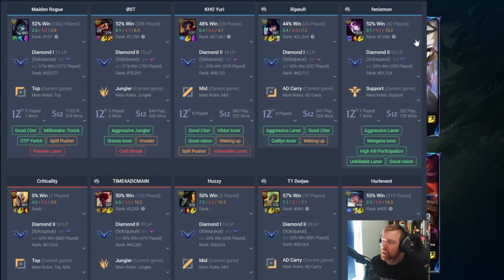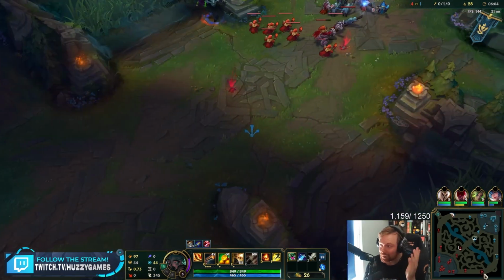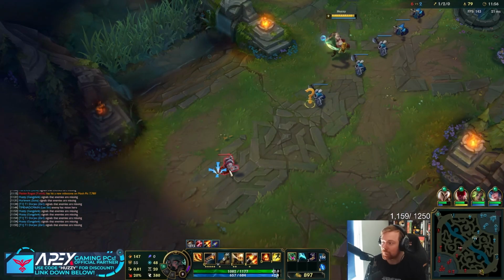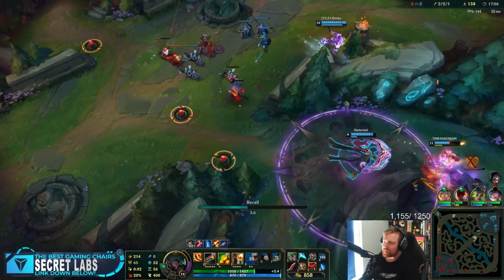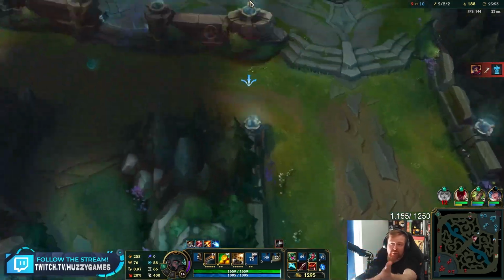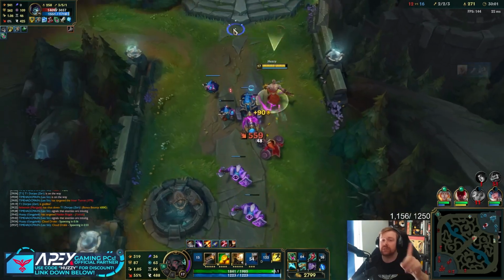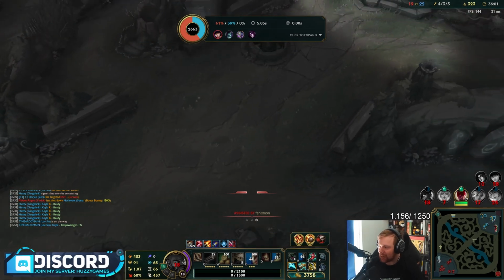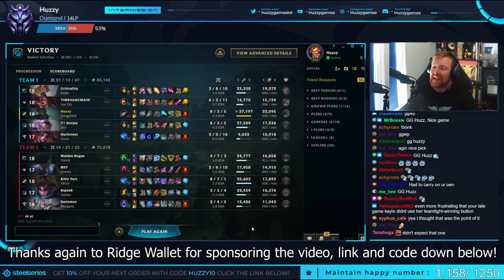THE MOST IMPORTANT ONE SHOT COMBO! GANGPLANK! - Climb to Master | League of Legends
We're playing some Gangplank today and this game was kinda insane! We end up hitting one of the most important One Shot Combos I've most likely ever made! League of Legends Gangplank Top Gameplay.